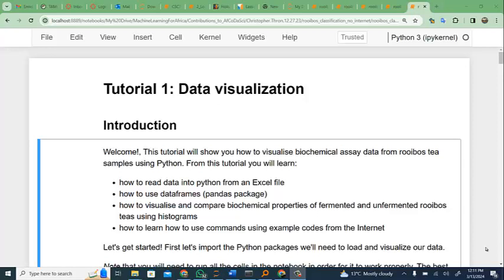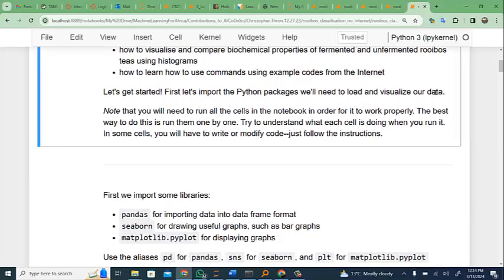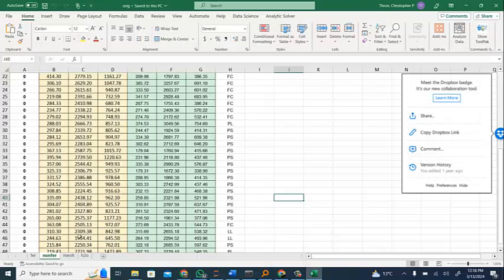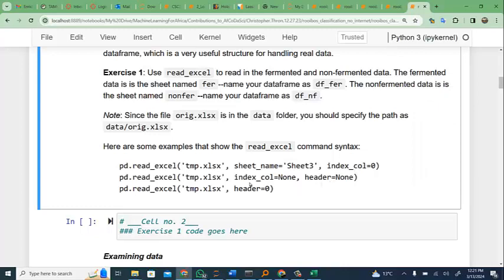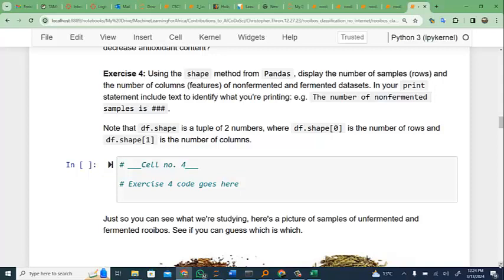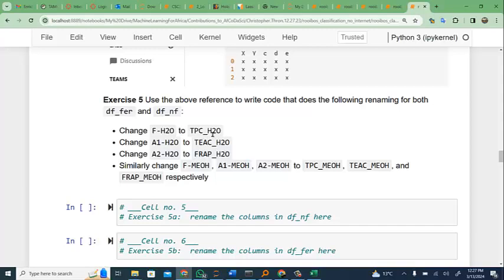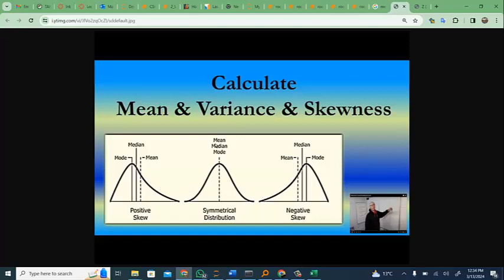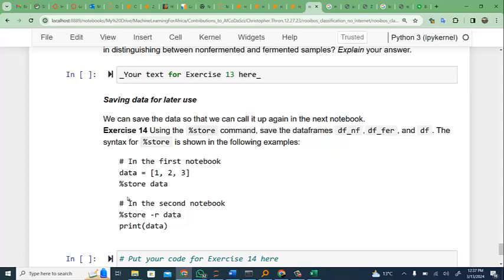Rooibos Tutorial 1